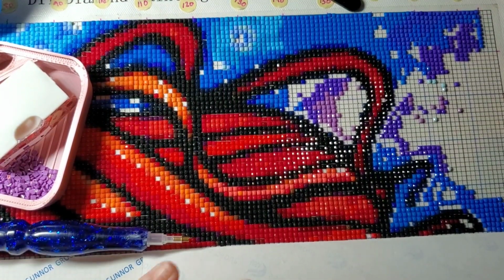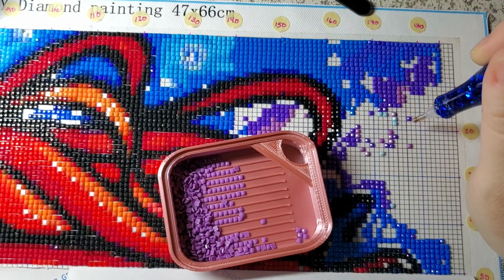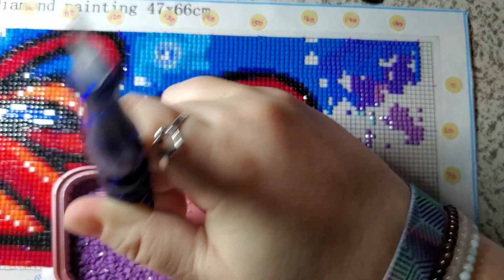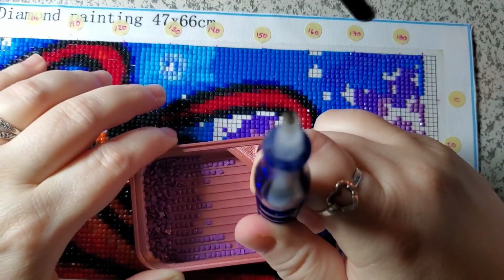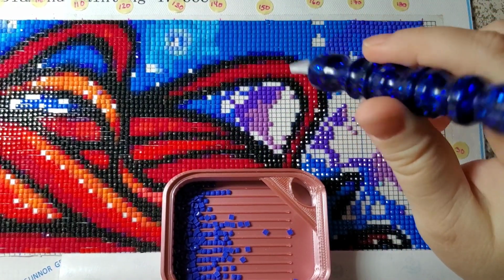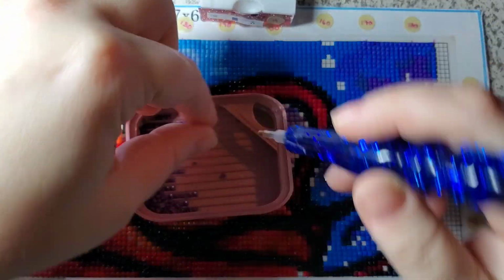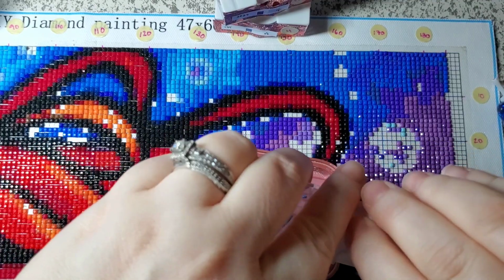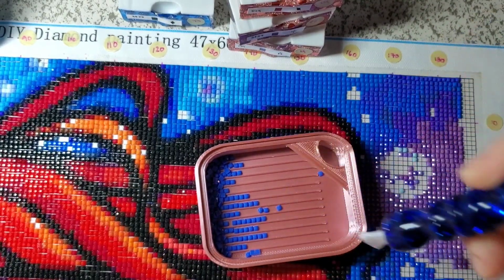☆WIP & Chat Part 1 - Crabby Crush☆ ‐ riding that going live high, unsolicited advice and this HAED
☆LIVE with Katie (Diamonds and Washi)